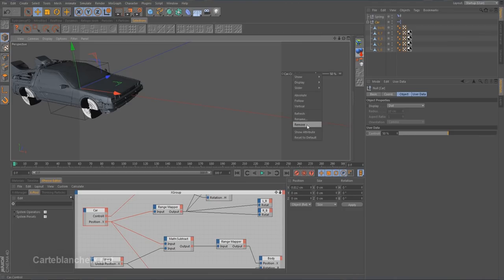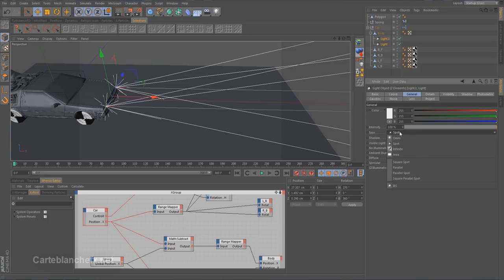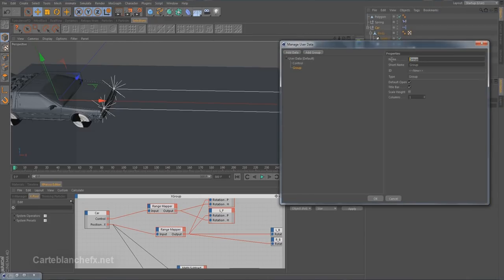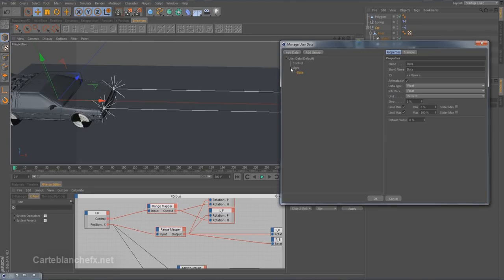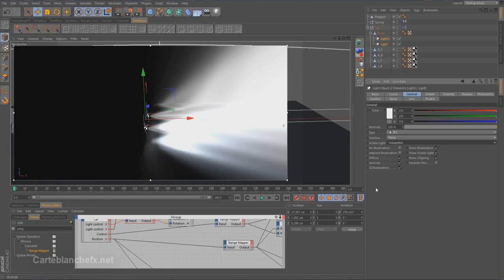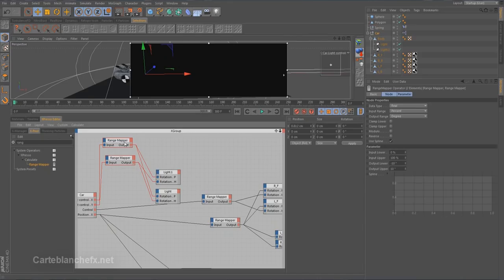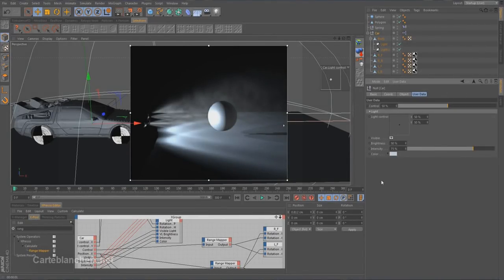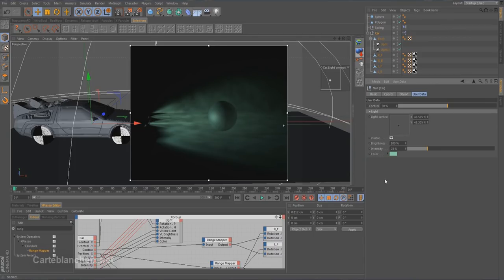Xpresso Car Rigging Tutorial Chapter 3